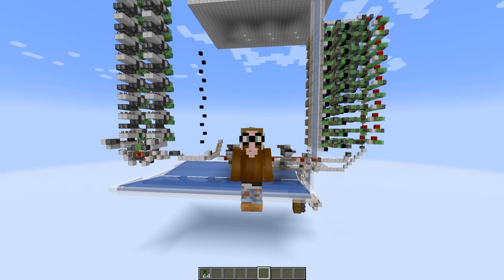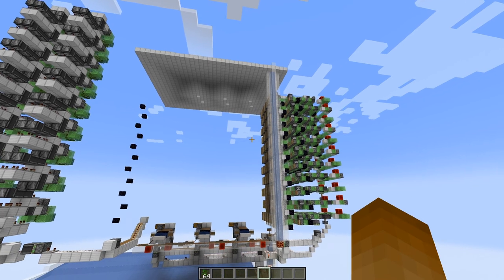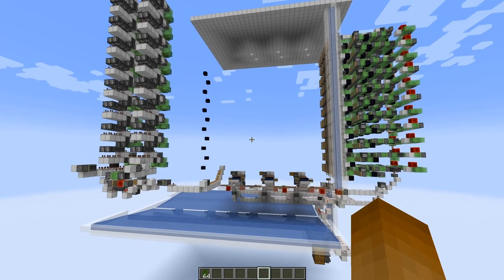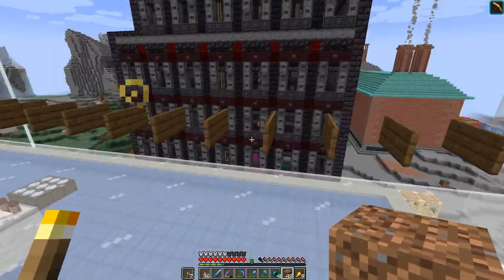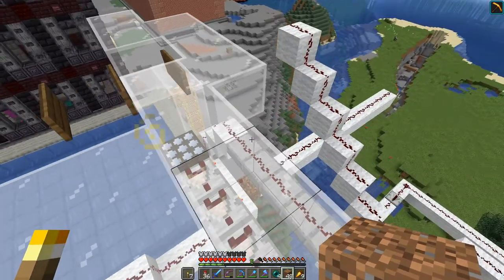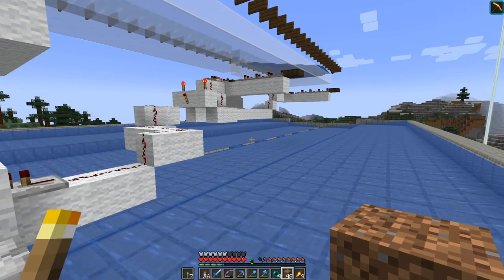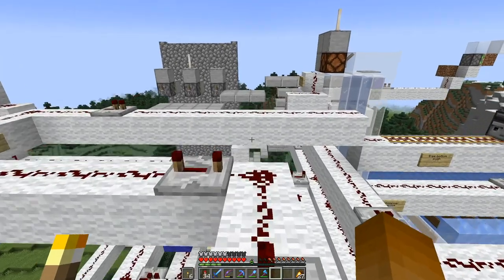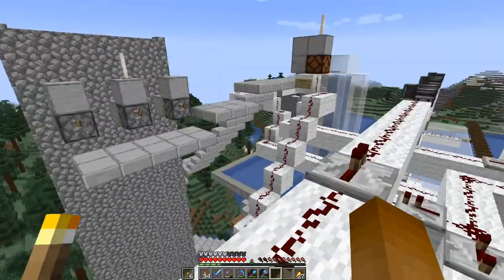Minecraft 1.17 - E78: Universal 2x2 Tree Farm: Part I - Growing Plots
First part of the universal 2x2 Tree Farm.